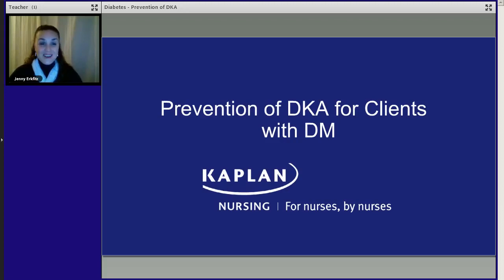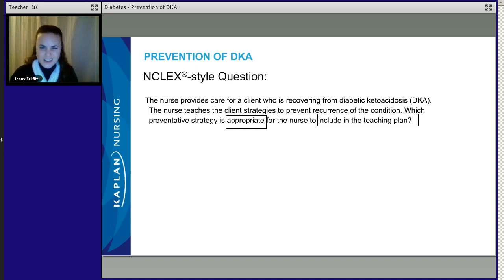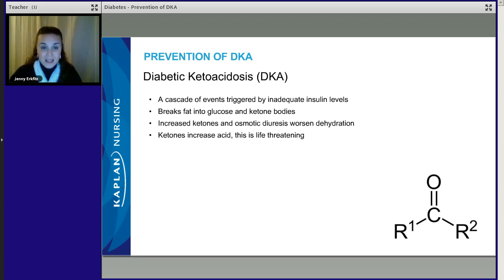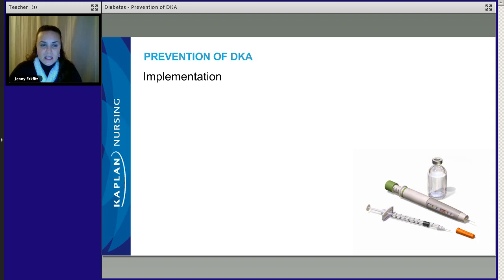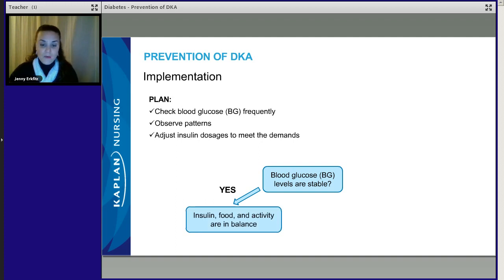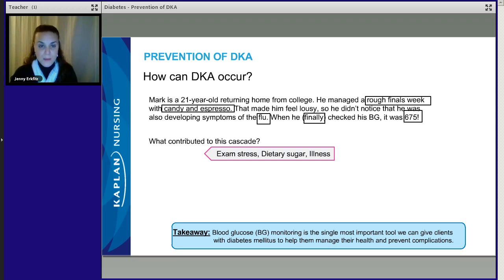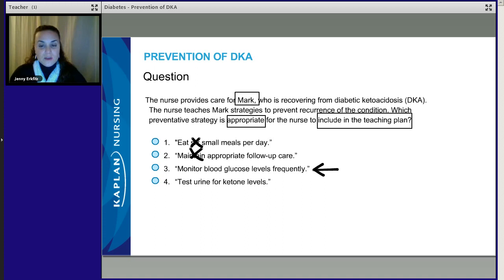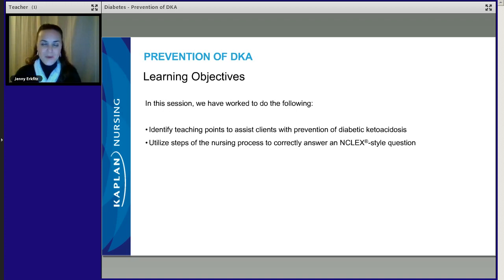NCLEX Prep - DKA Prevention for Clients with Diabetes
Brush up on your knowledge of Diabetic Ketoacidosis (including a practice question) for the NCLEX® exam in this NCLEX review video.